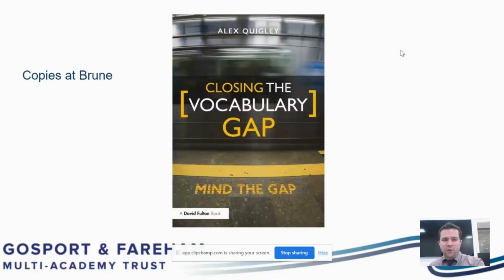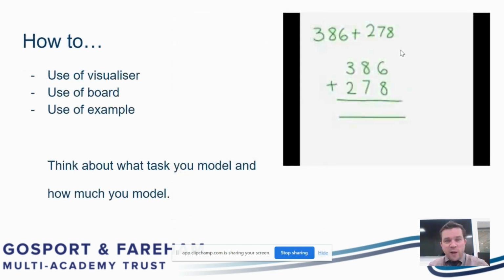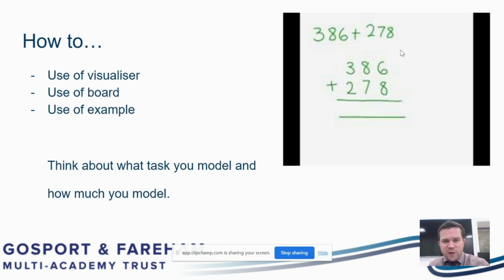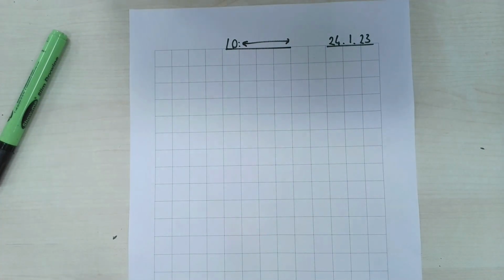GFM Talk - I do, We do, You do